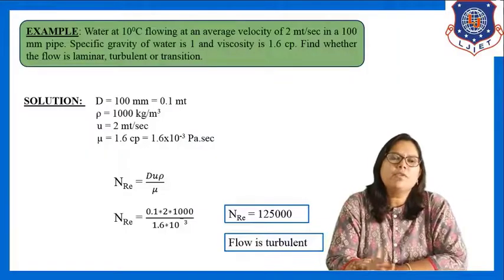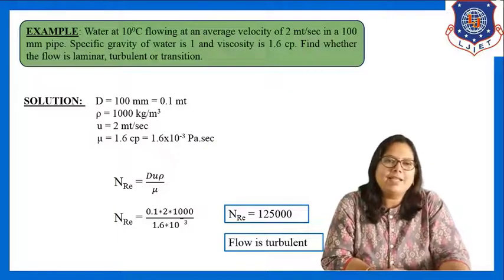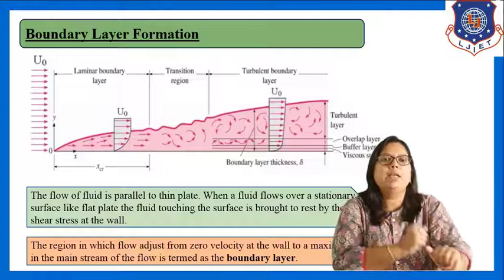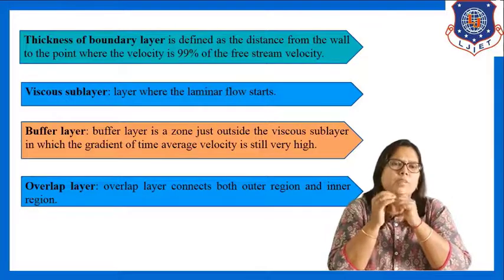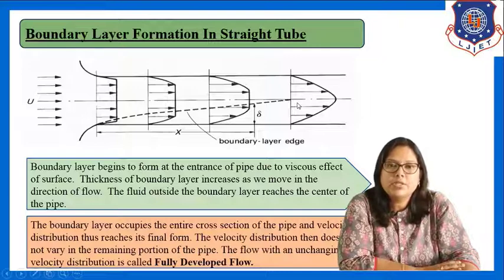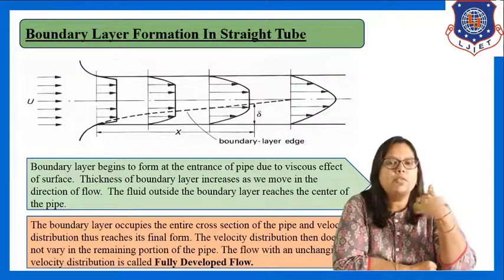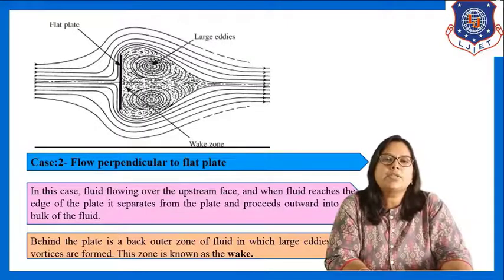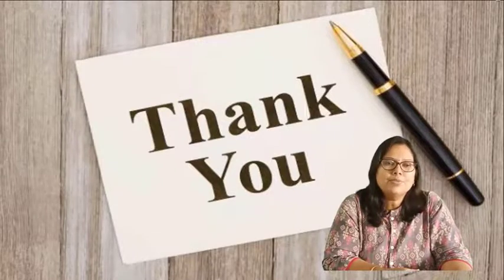Lec-06 | Boundary Layer Formation and Separation | Fluid Mechanics